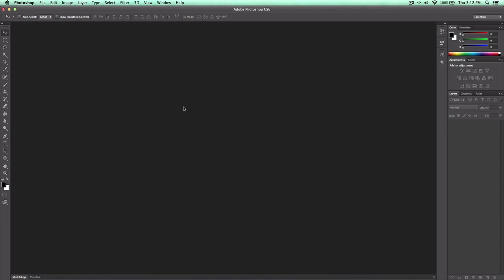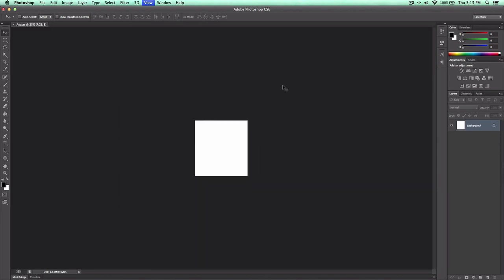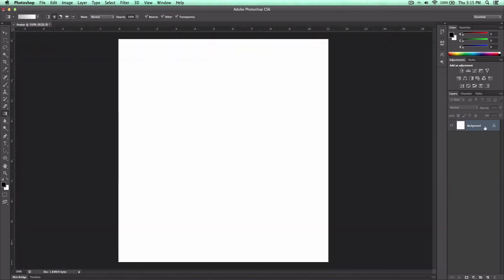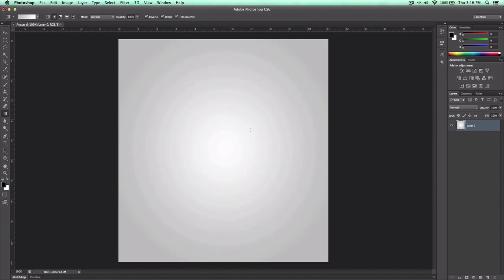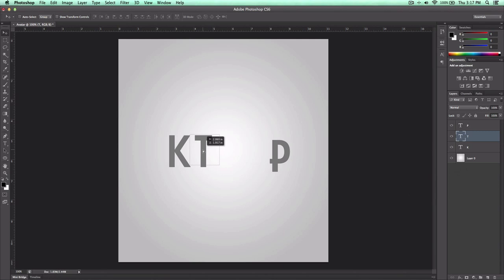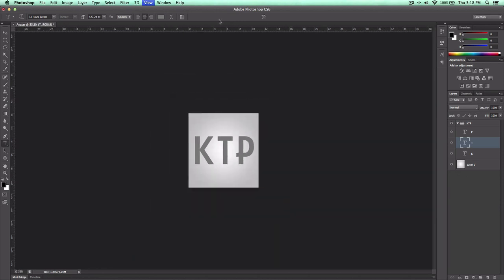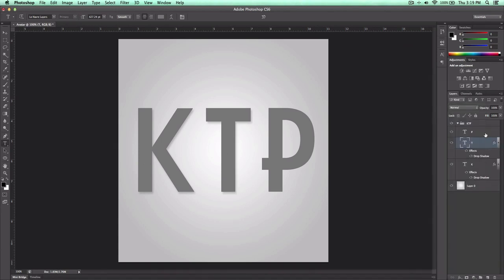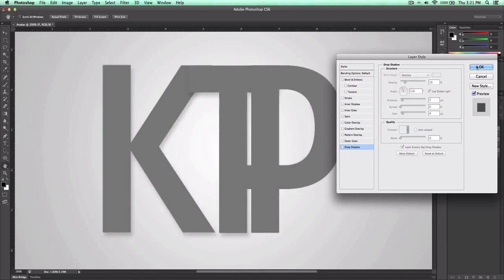Adobe Photoshop CS6 - How to Make A YouTube Avatar